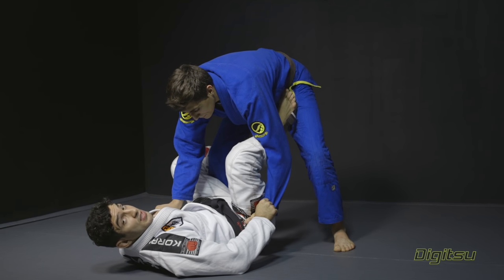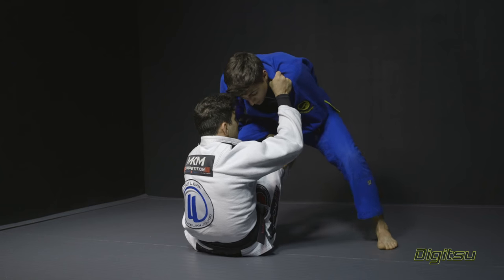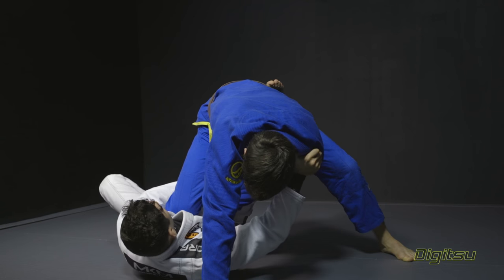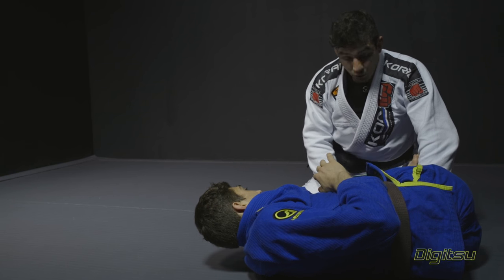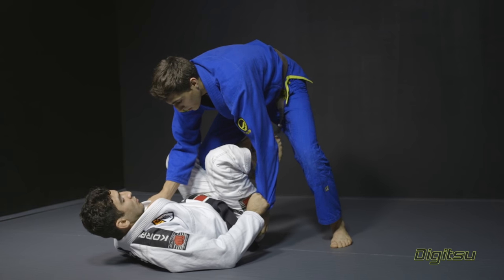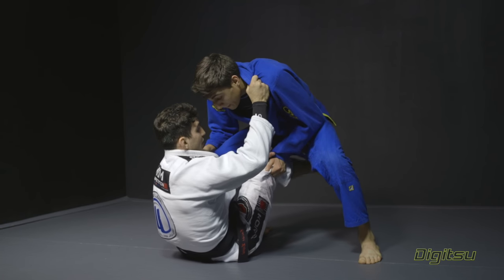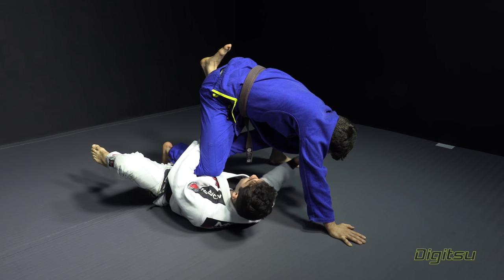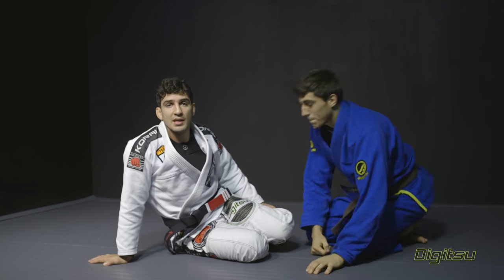Lucas Lepri - Sit Up Guard 2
Lucas Lepri: Cross Sleeve Grip Sweep

Lucas Lepri solidified his legendary status at the 2016 IBJJF World Championship by showing the Jiu Jitsu community that he is not just a guard passer -- HE IS THE COMPLETE JIU JITSU ATHLETE. In his fourth series, Lucas walks you through his competition proven sit-up guard system for all different scenarios. If you are a fan of great solid jiu jitsu, you don't want to be without this position!